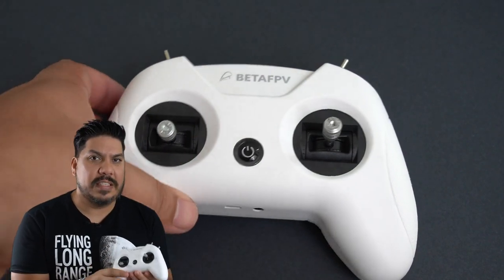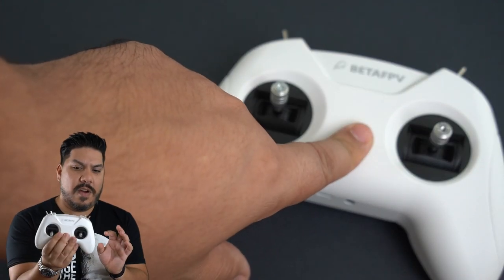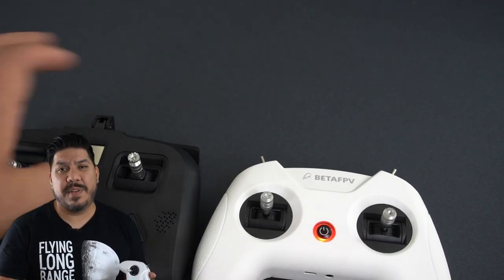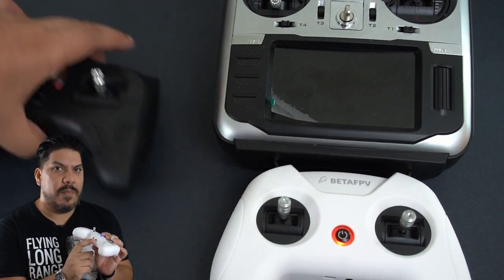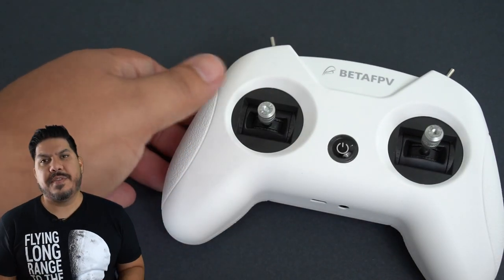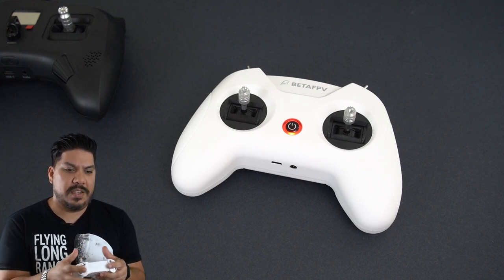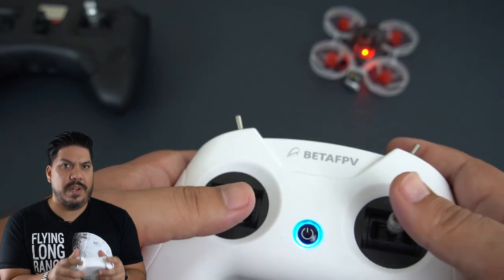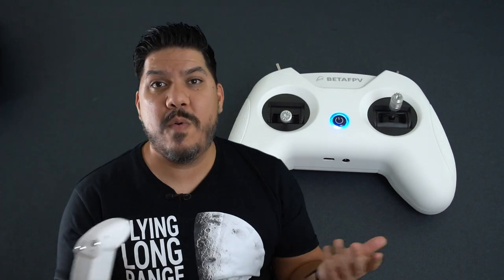BetaFPV Lite Radio 2 - Beginner drone controller - learn to fly a quadcopter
BetaFPV Lite Radio 2

BetaFPV VR01 Beginner goggles with DVR -

3" - Diatone GT R349